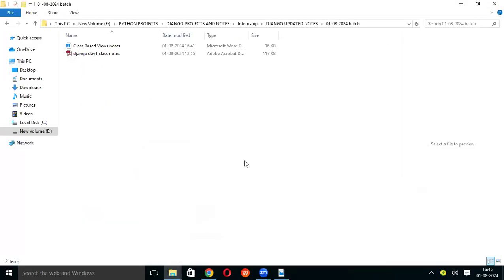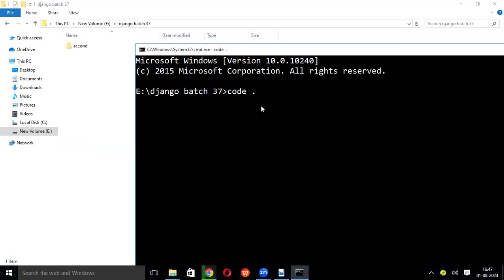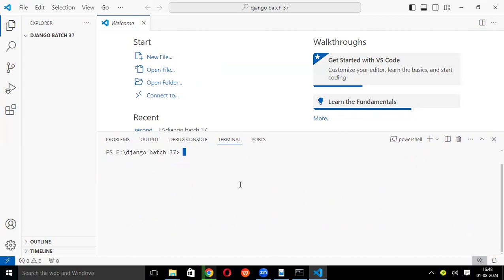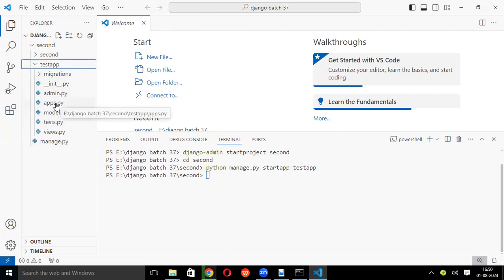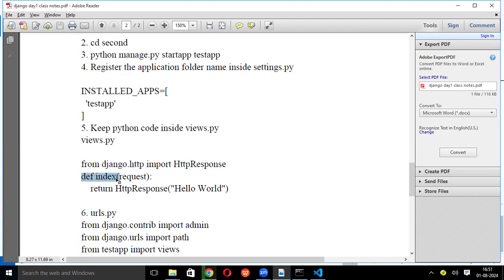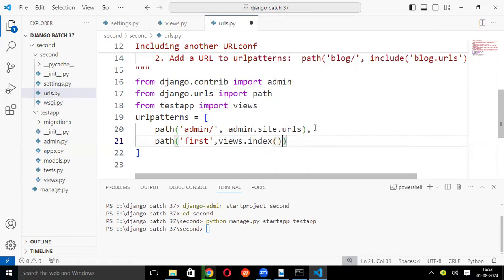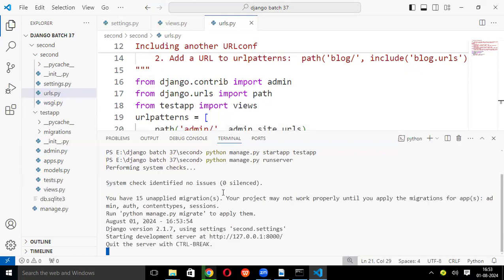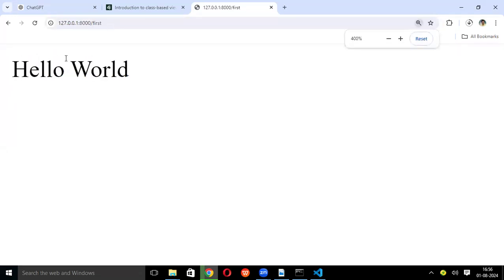Hello World Django project in Visual Studio Code